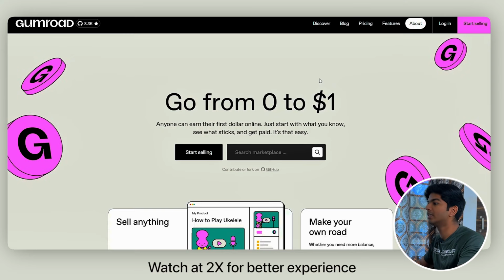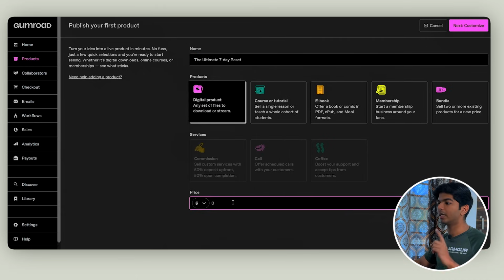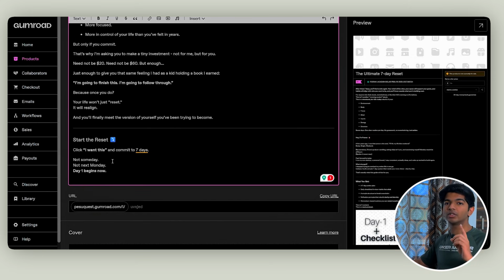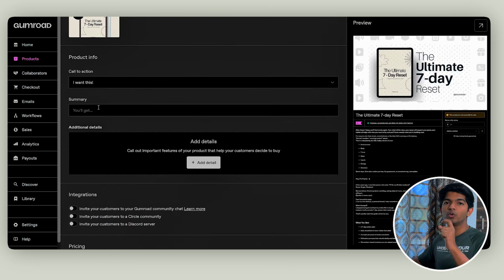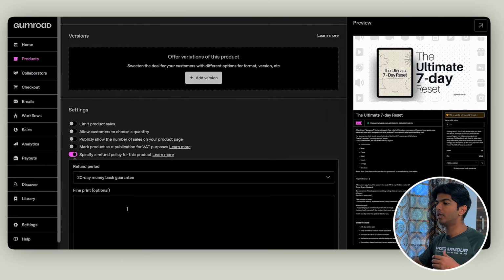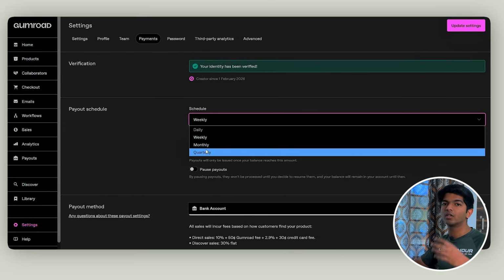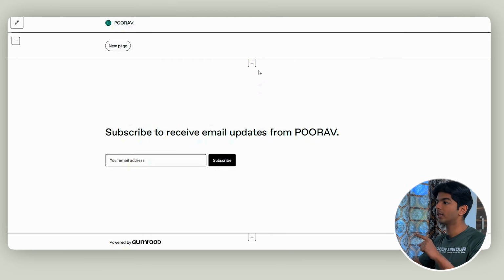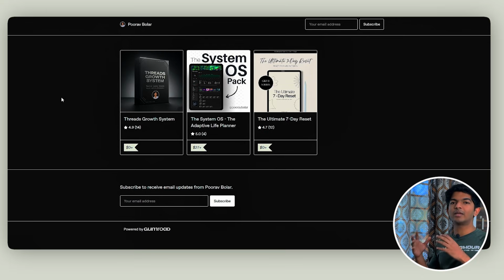Complete Gumroad Tutorial (Step-by-Step) Start Selling Today!!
If you’re looking for a complete Gumroad tutorial that shows you how to start selling digital products step-by-step, this video is for you.

In this beginner-friendly guide, I walk you through exactly how to use Gumroad from scratch — from setting up your account to uploading your first product and getting your first sale. No complicated strategies, no guru talk — just what actually works if you’re starting today.

Whether you want to sell Notion templates, Canva designs, PDFs, guides, ebooks, or any digital product, Gumroad is one of the easiest platforms to get started — and in this tutorial, I show you everything you need.

By the end of this video, you’ll know how to:
✅ Create a Gumroad account
✅ Upload & price your digital product
✅ Write a high-converting product description
✅ Set up payments & delivery
✅ Customize your Gumroad product page
✅ Launch your product the right way
✅ Avoid beginner mistakes that kill sales

If you’re serious about building an online income stream in 2026, this is the best place to start.